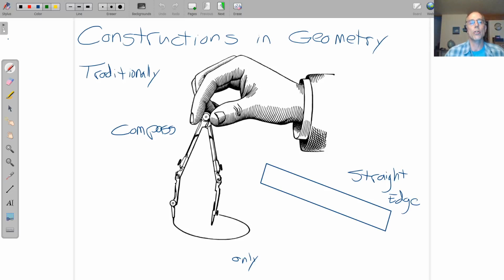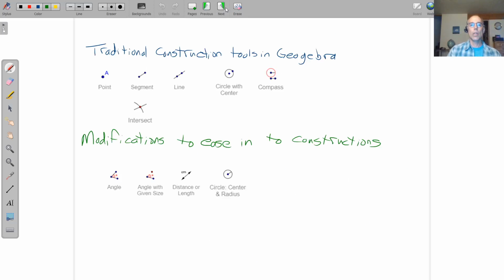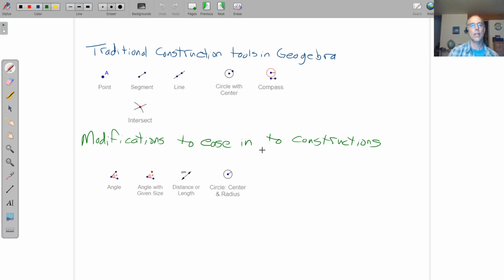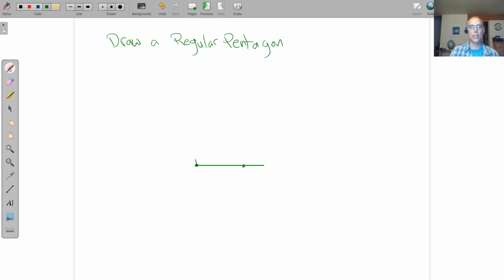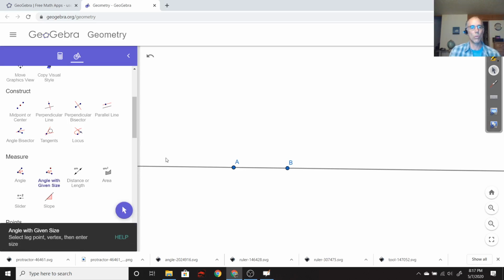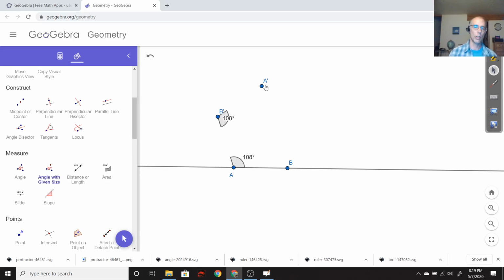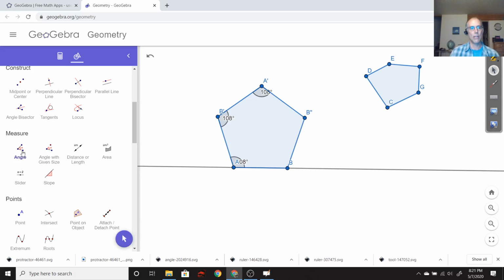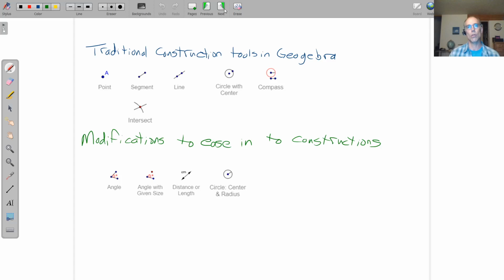mth213 Geogebra Construction 1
What is a geometric construction?
Cheating a little with Geogebra